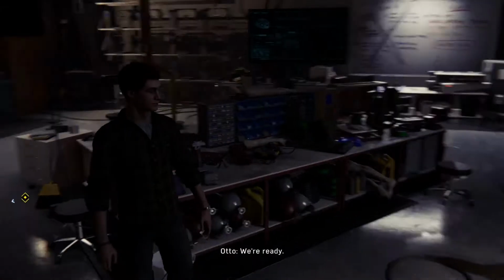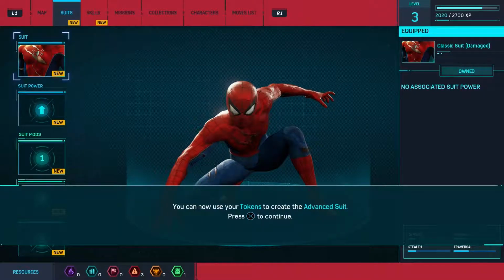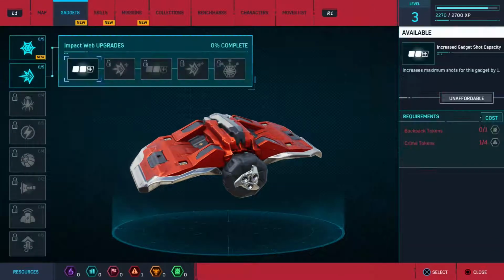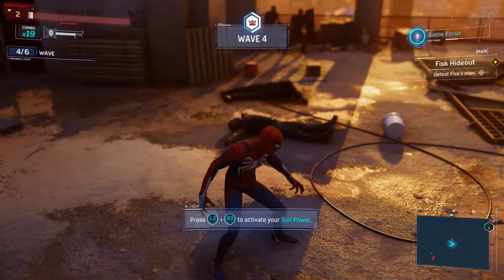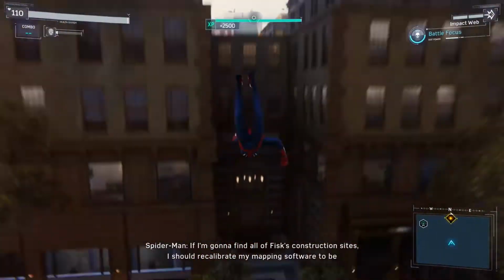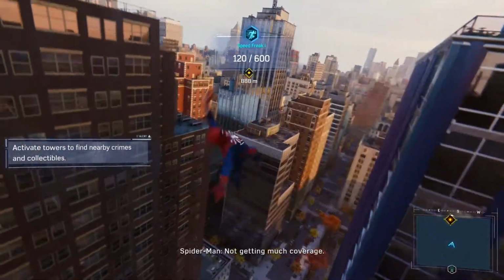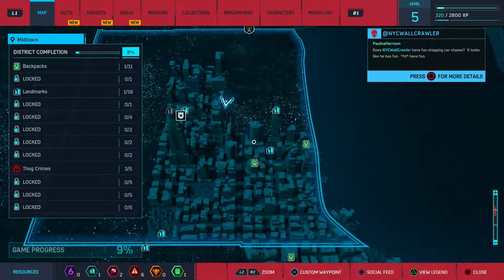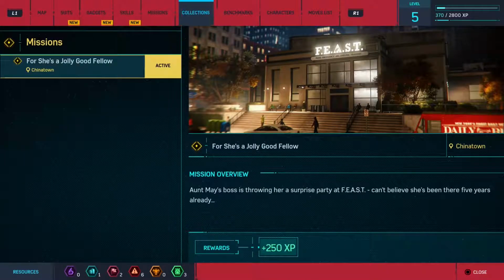Advanced Suit Crafted | Marvel's Spider-Man - Part 03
Peter's suit was damaged in his battle against Wilson Fisk. Otto Octavius finds out that Peter is helping Spider-Man invent gadgets to help our favourite Arachnid, and this helps Peter design another suit. This one is more ... advanced. Let's take it for a spin.

This is Part 3 of the 'Marvel Spider-Man' main story campaign.